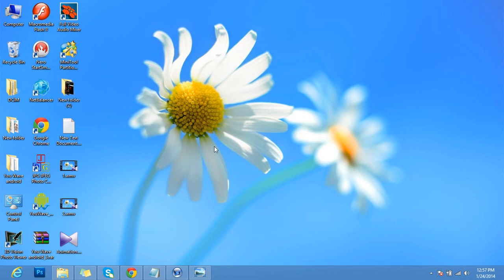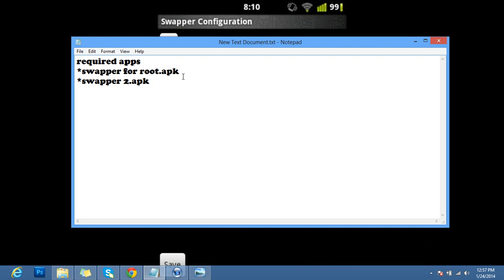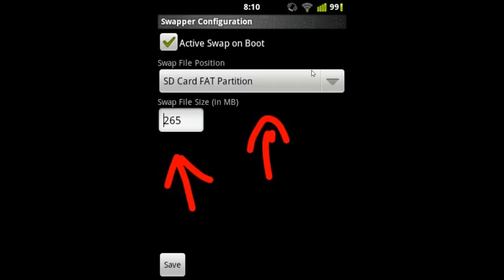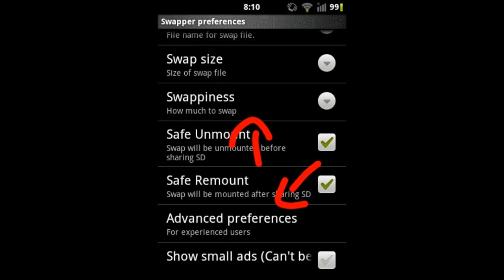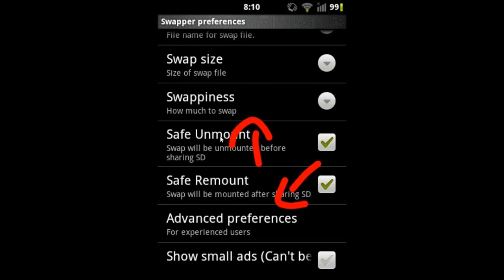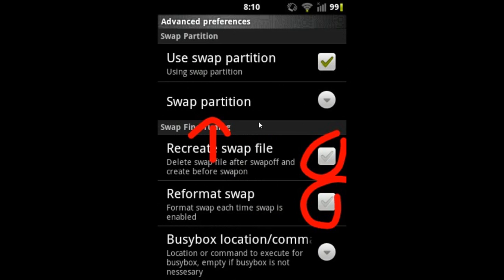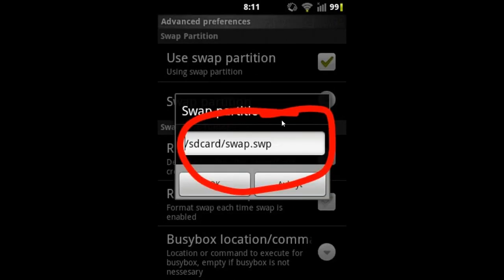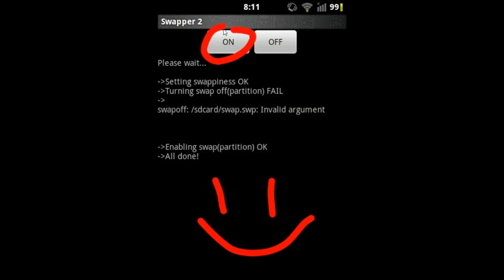How to increase RAM on android phone (Not with roehsoft ram expander )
In this tutorial i will show How To Increase RAM On Your Android Phone without purchasing any paid application